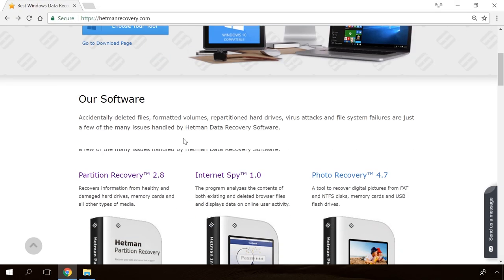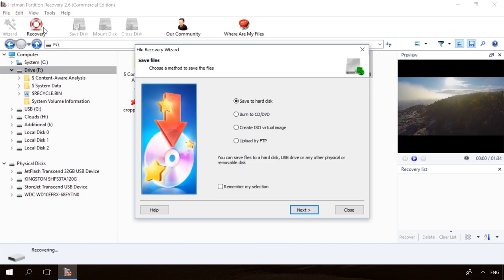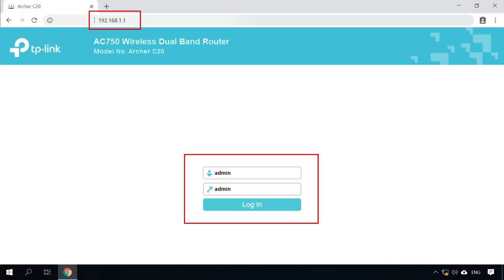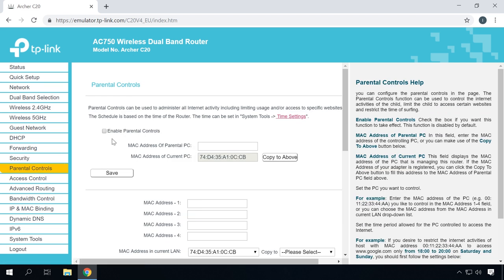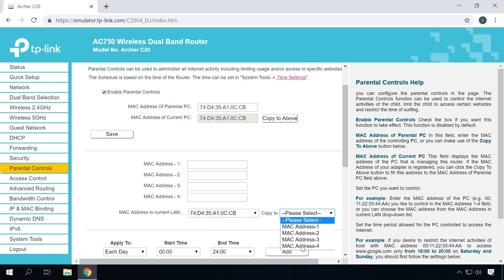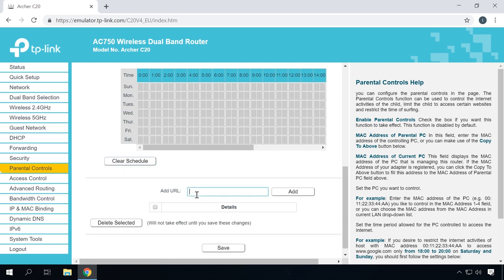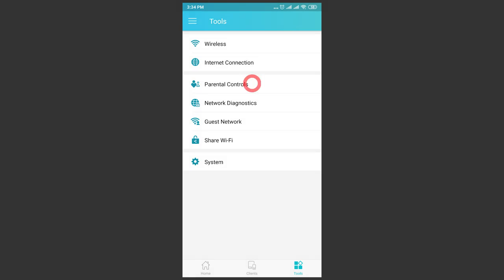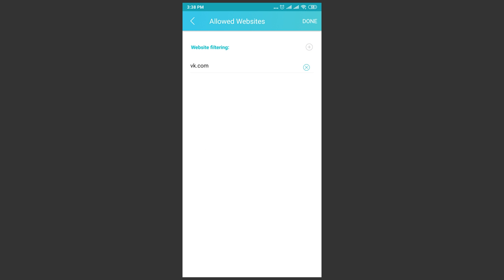How to Configure Parental Controls in a TP Link Router from a Smartphone or PC in 2019 🌐🛡️🧒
👍 Watch how to configure parental controls in a router. Sometimes it may be necessary to block access to social media or any other websites for specific devices including smartphones and tablet PCs.
 This function makes it possible to allow Internet access on schedule only, and to specify the web addresses that can be visited, or should be restricted.

Contents:
0:00 - Intro
1:31 - Configuring parental controls from a PC;
3:53 - Configuring parental controls from a smartphone;

Tether – the Application for Configuring a TP-Link Router With a Smartphone

For example, you can disable Internet access for the time when children are supposed to be doing their homework, or sleeping; Similarly, you can restrict Internet access inside your office network so that your employees can concentrate on doing their job instead of browsing the web. In some models, the functions of blocking certain websites and restricting Internet access on schedule are combined. I will show you how to configure parental controls with the example of a TP-Link router. Here we go!

That is all for now. I hope you find this video useful. Leave comments to ask questions. Good luck.